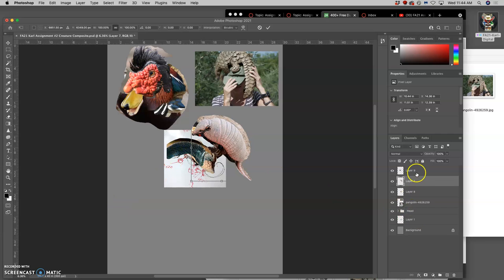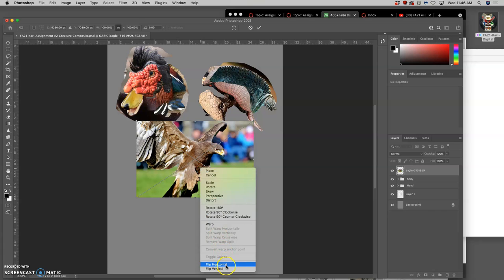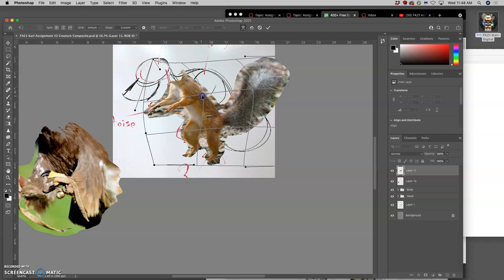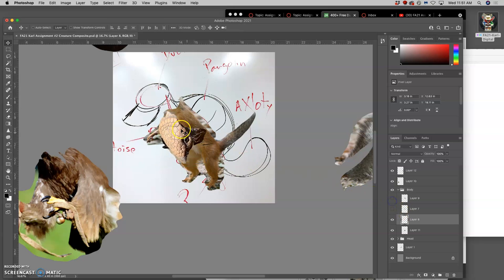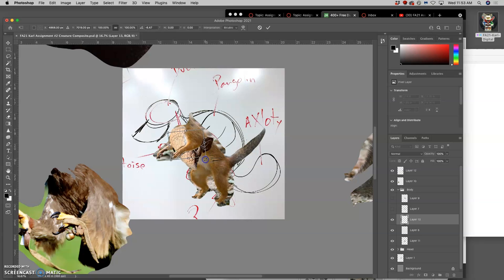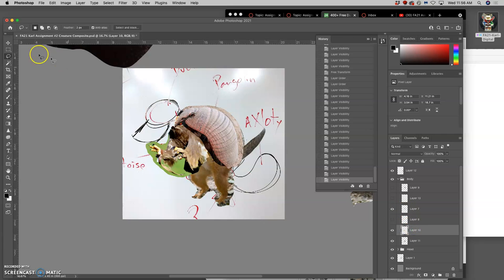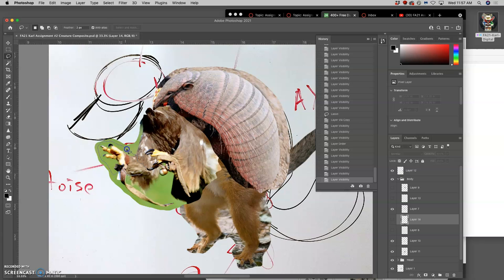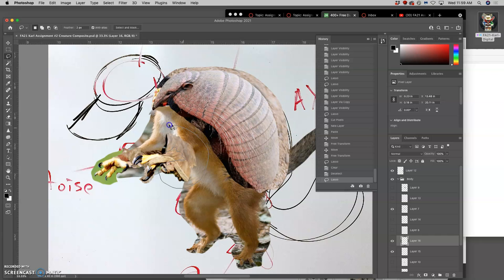3 Using Internal Compositing to Customize your Creature's Limbs